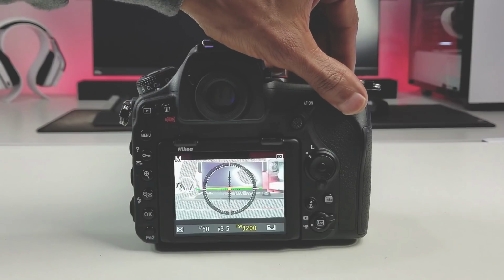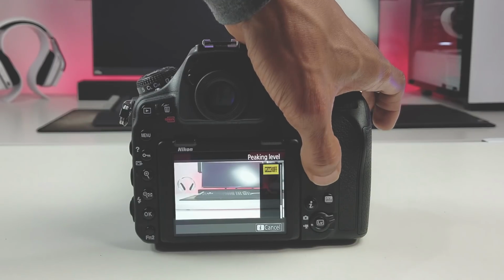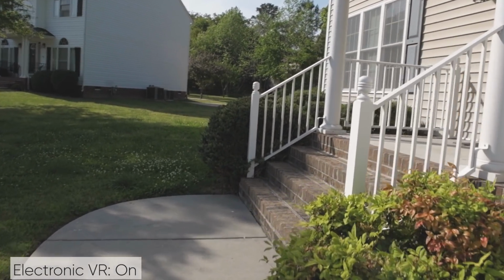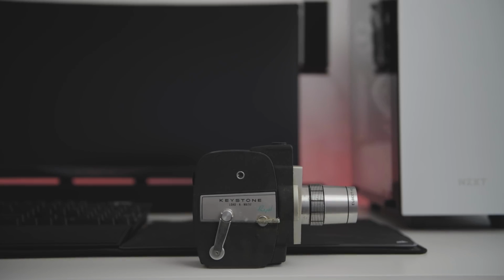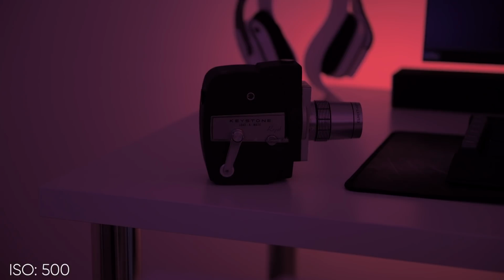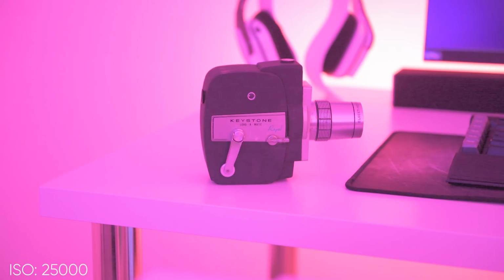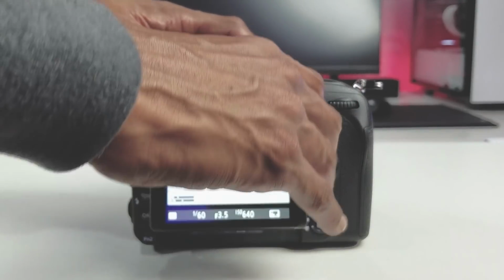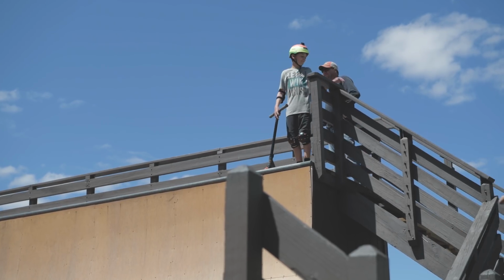Are Nikon Cameras Any Good For Video - D850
My Filming Gear